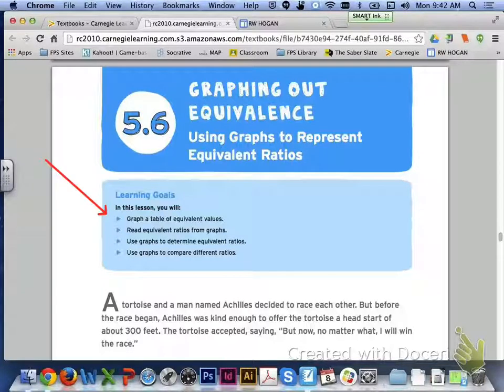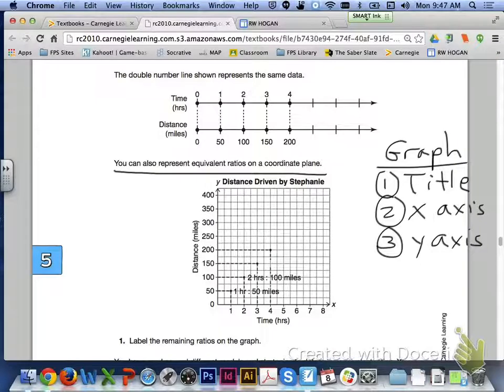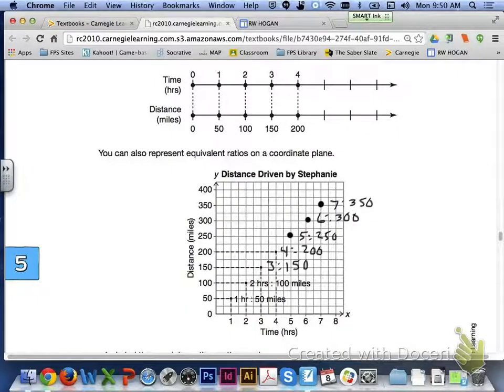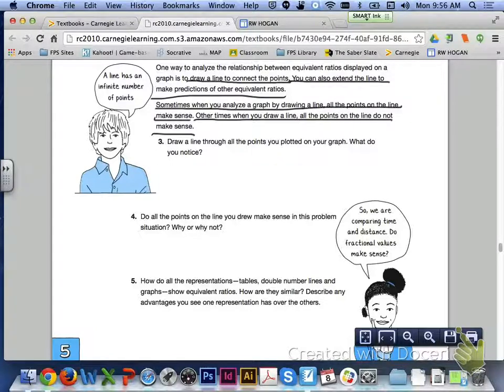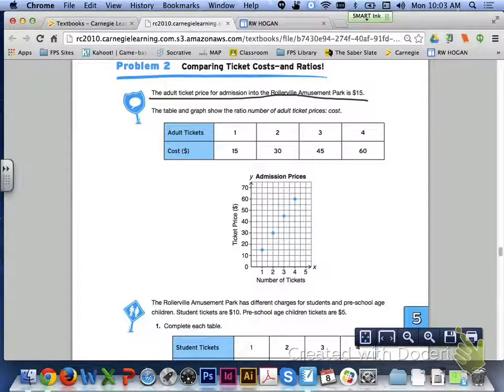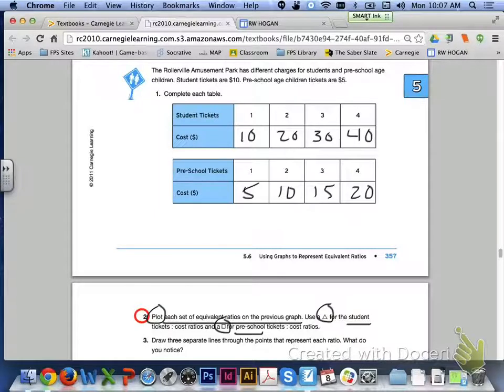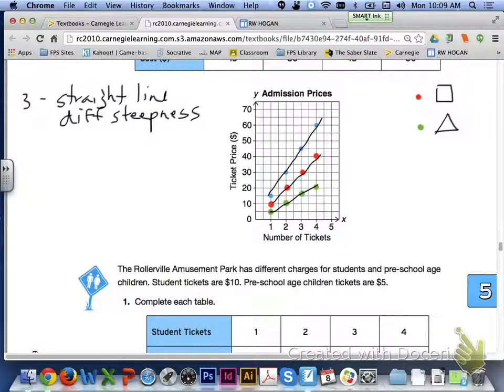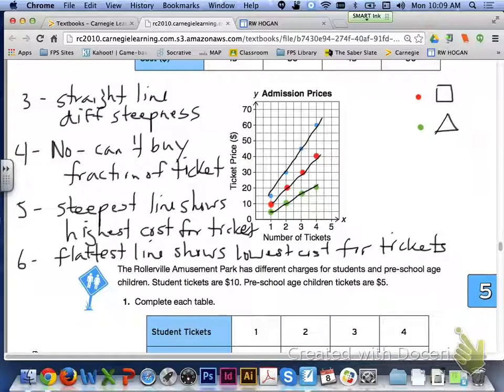Using Graphs to Represent Equivalent Ratios